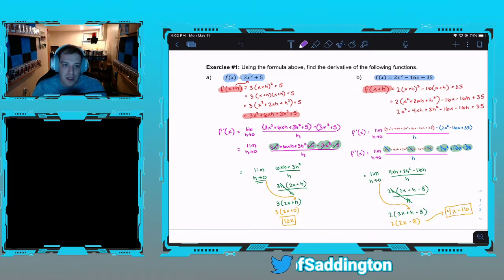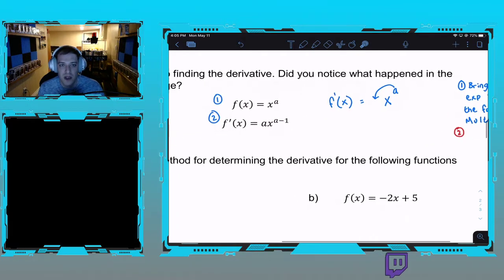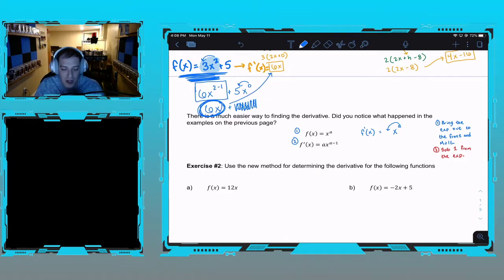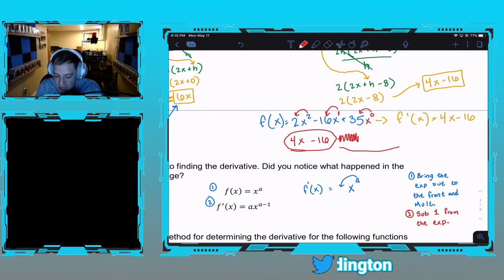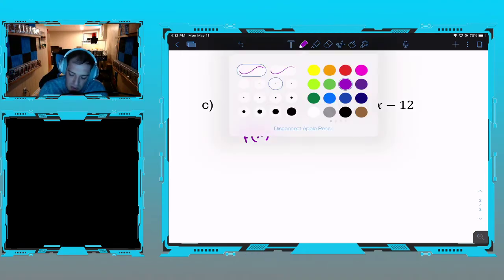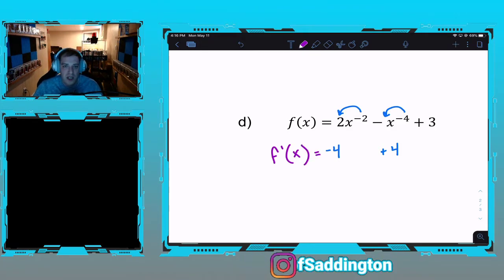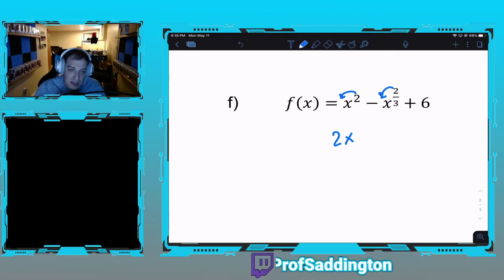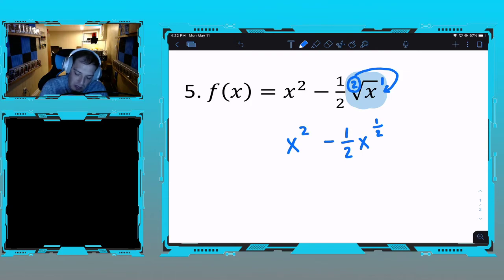Mr. Sadler: Math 12 - Lesson 20 Page 2